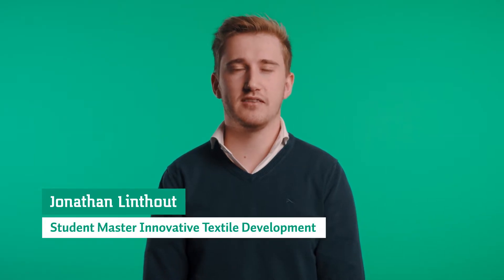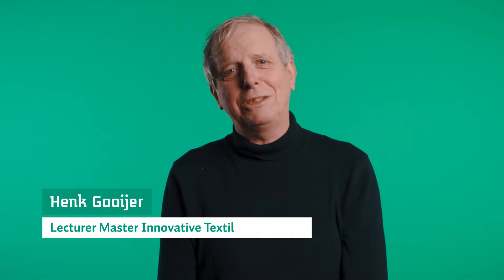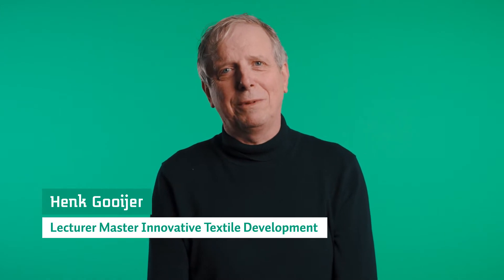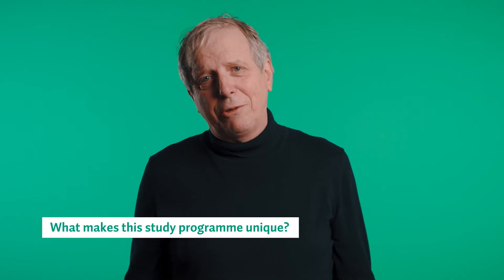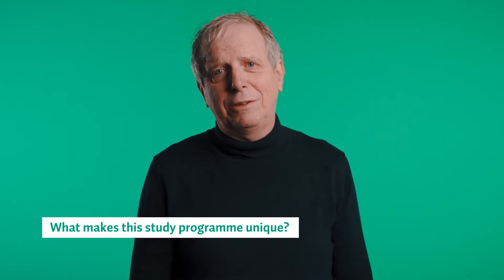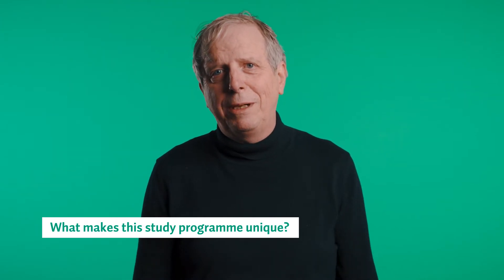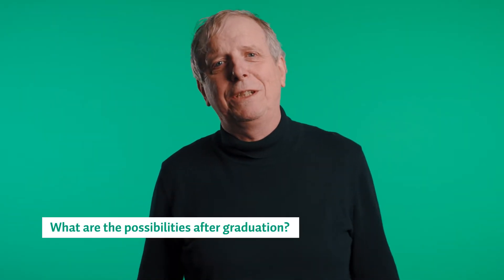Master Innovative Textile Development | Saxion University of Applied Sciences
The Master in Innovative Textile Development trains you to become an expert in textile innovation and after graduation, you hold a Master of Science degree. Student Jonathan and lecturer Henk share their experiences with the Master programme Innovative Textile Development at Saxion.

Want to find out more about this programme? or visit our Digital Discovery Day